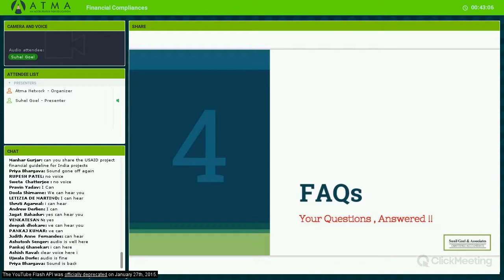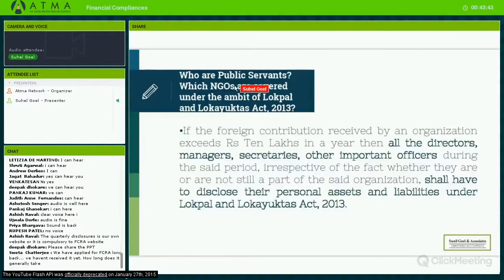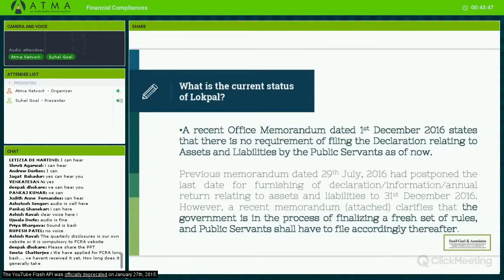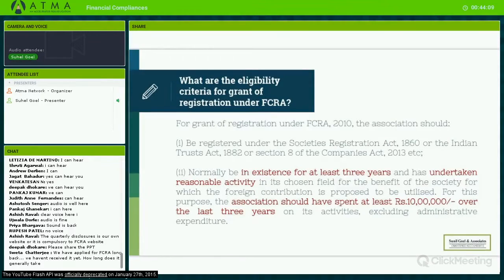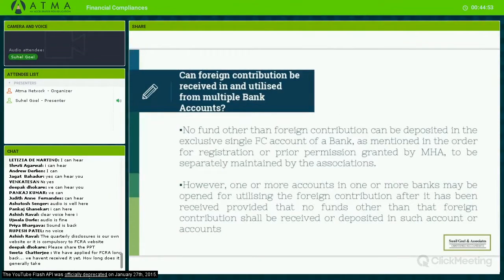General FAQ's on Lokpal and FCRA